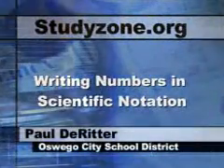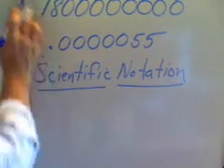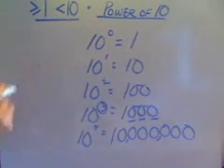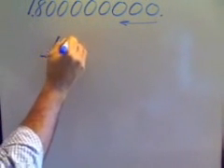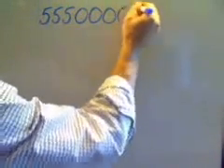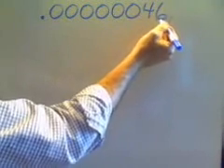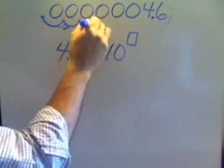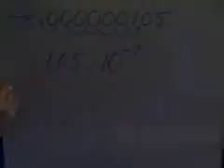Writing Numbers In Scientific Notion